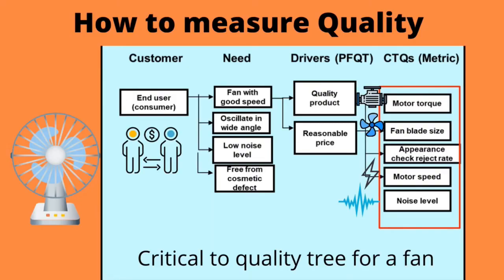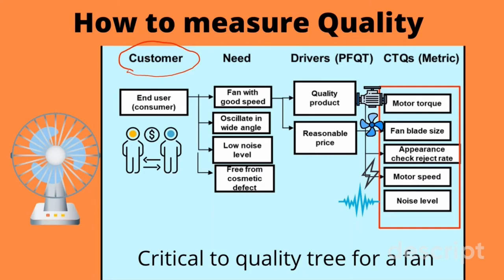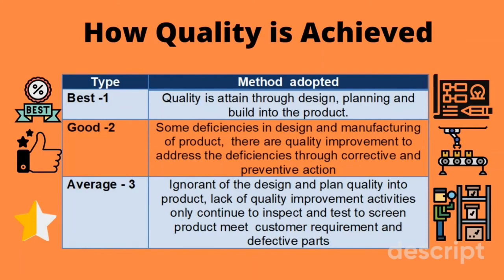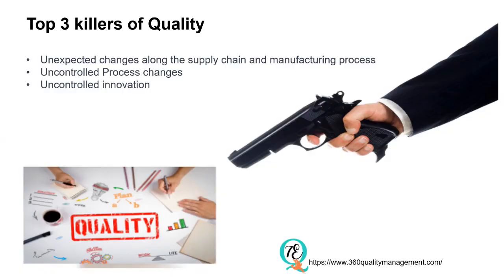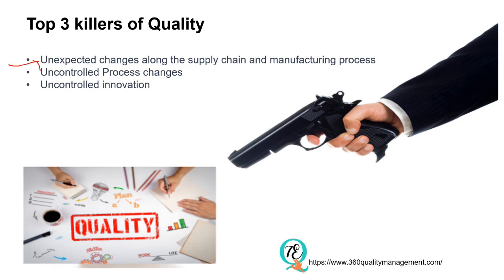How to measure & achieve quality - A beginner’s guide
My books @
Are you struggling to achieve and maintain quality in your work as quality engineering professional? Don't worry, I'm here to help! In this video, I'm going to share with you some valuable tips and insights on how to measure and achieve quality. But first, let's quickly recap on the importance of quality and what we covered in my last video about defining quality. Quality is the backbone of customer satisfaction, and it's what keeps them coming back for more. However, poor quality can lead to product returns and significant quality costs. In this video, I'll walk you through how to measure and achieve quality, and highlight the top three killers of quality in today's fast-moving world.

Time  stamp
Introduction to quality 0:00
How to measure quality 1:00
How quality is achieved 3:35
Top 3 killers of quality 6:50